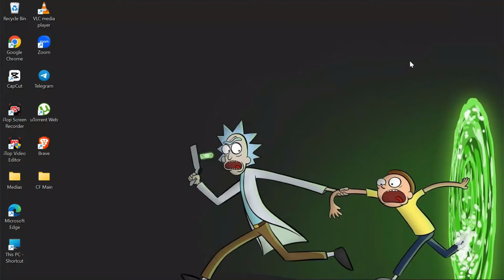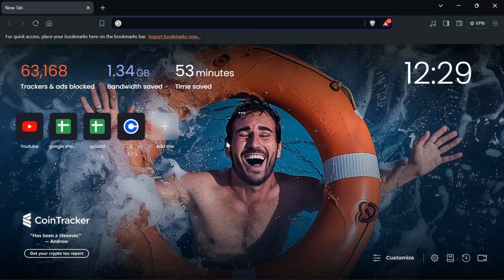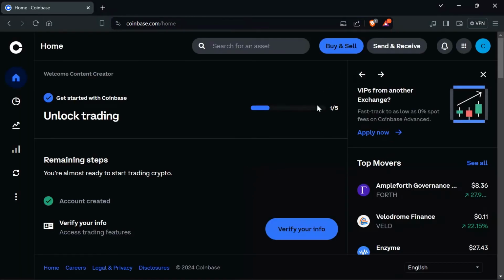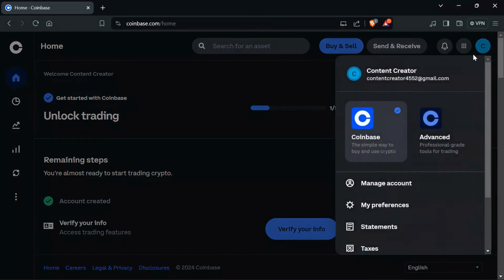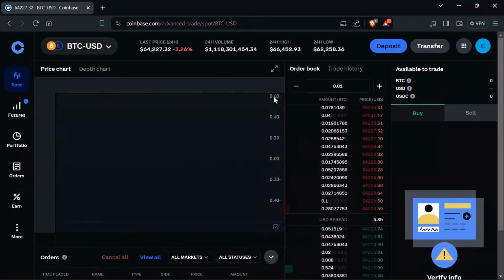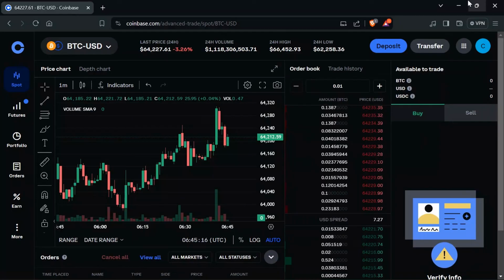How to Access Advance Feature in Coinbase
In this video, we delve into unlocking the advanced features available on Coinbase, a leading cryptocurrency exchange platform. Discover how to navigate through the platform's advanced functionalities to enhance your trading experience and gain deeper insights into the crypto market. Whether you're a seasoned trader or just starting out, understanding these features can provide valuable tools for maximizing your investments. Tune in to learn how to access and leverage these advanced capabilities on Coinbase effectively.